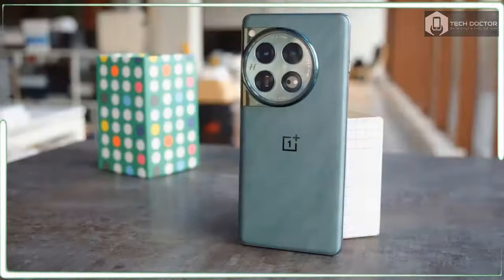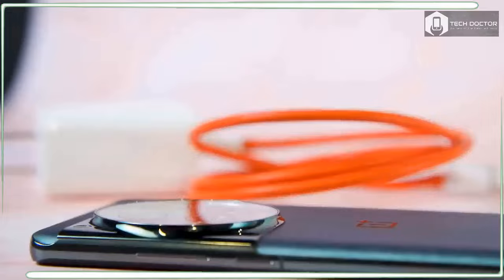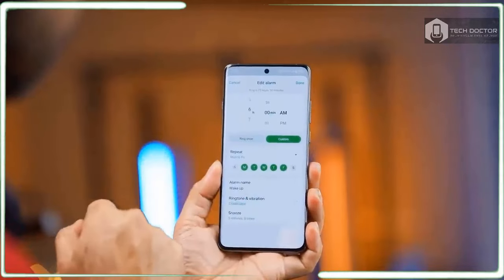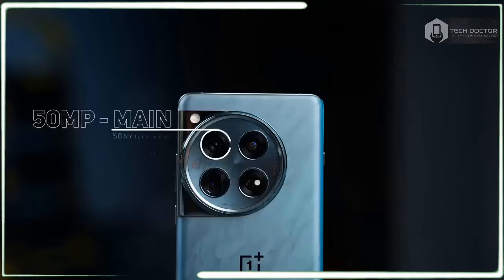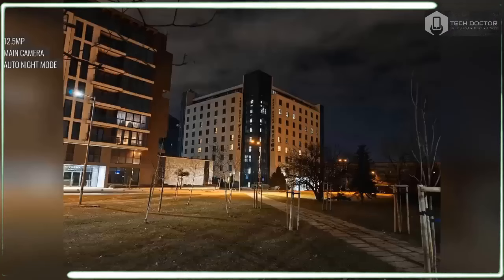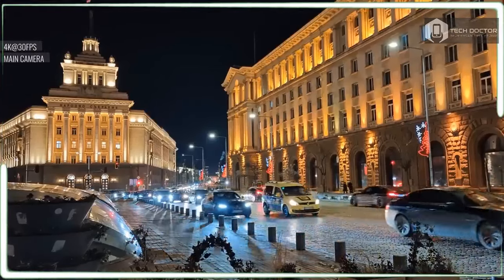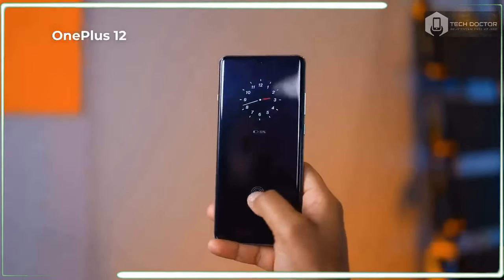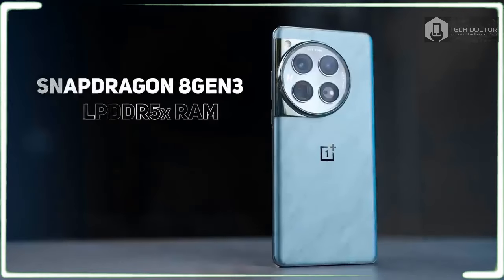OnePlus 12 Review: Great Job, OnePlus